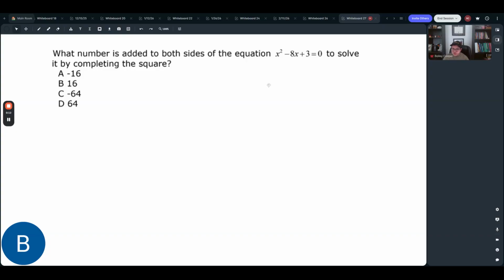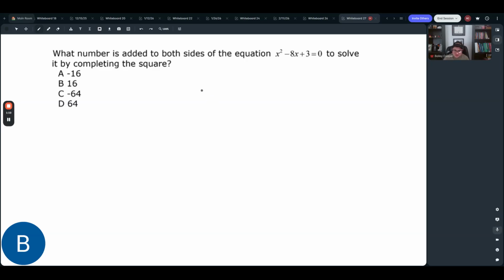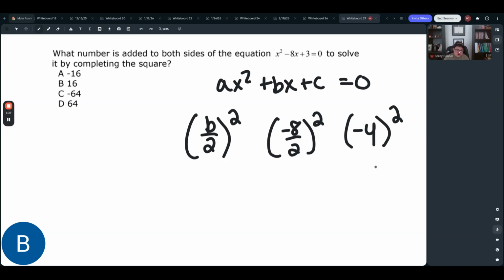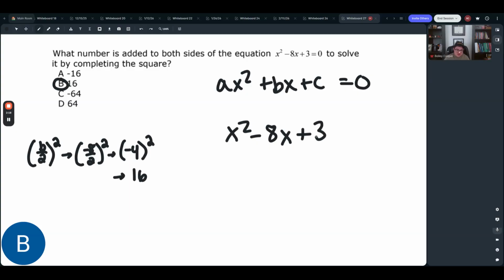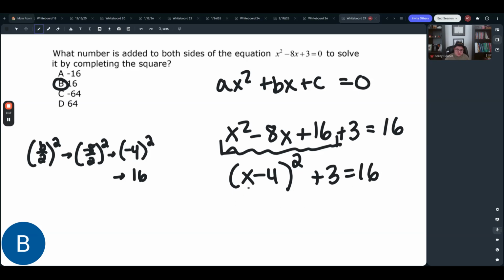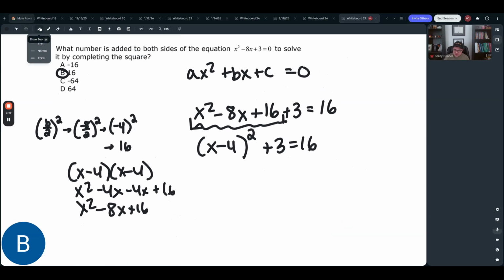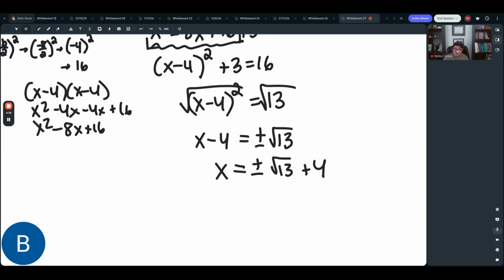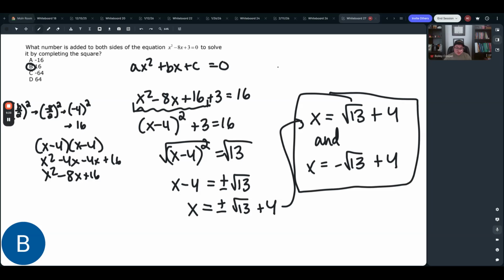How to Complete the Square | Solving Quadratic Equations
Struggling with completing the square? In this step-by-step Algebra 2 tutorial, Bailey from My Math Experts explains how to determine the number that must be added to both sides of a quadratic equation when completing the square.

you'll learn:

✅ The goal of completing the square
✅ The formula (b/2)² and when to use it
✅ How to create a perfect square trinomial
✅ How to factor a quadratic into a squared binomial
✅ How to solve for x after completing the square
✅ Why square roots produce two solutions (±)

Completing the square is an important Algebra 2 skill that helps students solve quadratic equations, convert equations to vertex form, and better understand the relationship between quadratic functions and their graphs.

Whether you're studying for a test, completing homework, or preparing for higher-level math courses, this walkthrough will help you master the process.

📚 Need personalized math support?

My Math Experts provides 1:1 online math tutoring for students in Grades 1–College, taught by certified teachers and college professors.